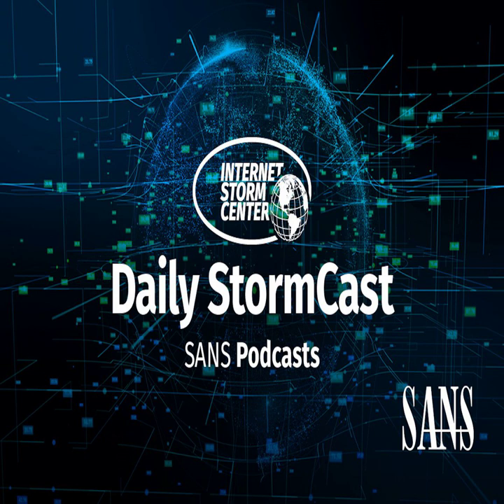Network Security News Summary for Tuesday August 17th, 2021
Malware Bazaar Tricks; Realtek Vuln; STARTTLS; NodeJS DNS Flaw; Racoon Infostealer Self-Infection